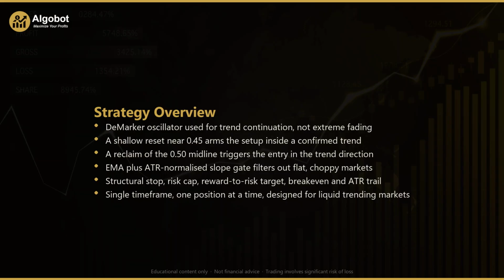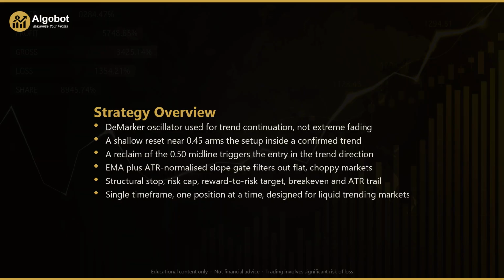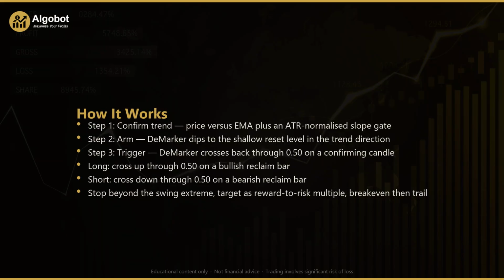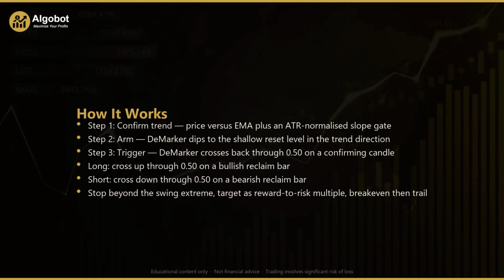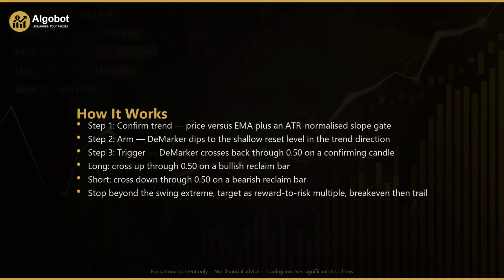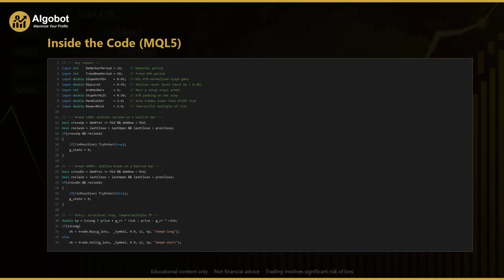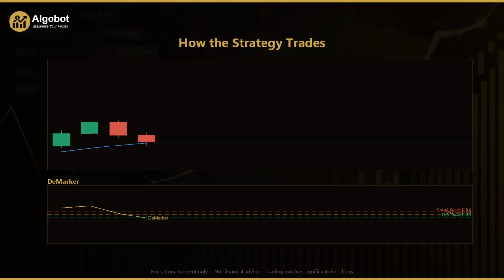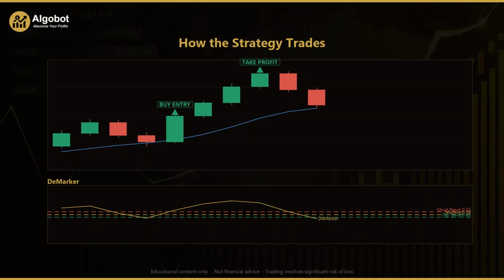De Marker Pullback Continuation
📊 See how the DeMarker oscillator can be flipped from a reversal tool into a trend-continuation timer that joins pullbacks instead of fighting them.

This video breaks down the DeMarker Pullback Continuation strategy for MT5: a shallow oscillator reset arms the setup, a 0.50 midline reclaim triggers the entry, and an EMA slope filter keeps trades aligned with the trend.

Key parameters:
• DipLevel (0.45) — shallow reset the DeMarker must reach to arm a pullback setup.
• TrendEmaPeriod (50) — EMA that defines trend direction, gated by an ATR-normalised slope.
• RewardRisk (2.0) — take-profit distance as a multiple of the ATR-padded structural stop.

00:00 Introduction
00:44 Strategy Overview
02:48 How It Works
05:08 Inside the Code (MQL5)
06:42 Logic Chart
10:00 Thank You